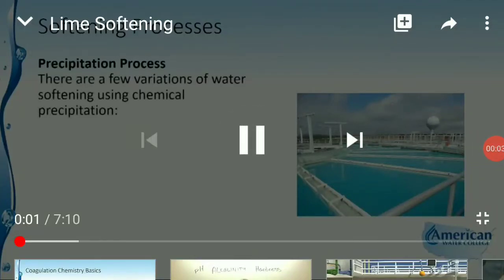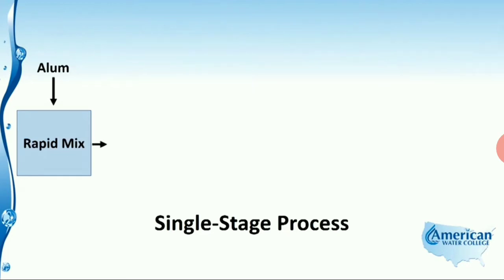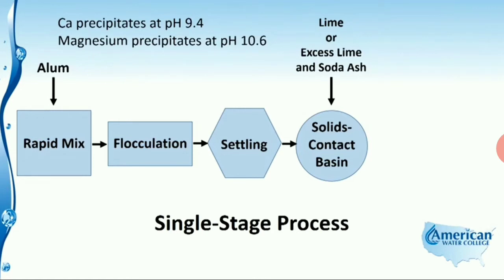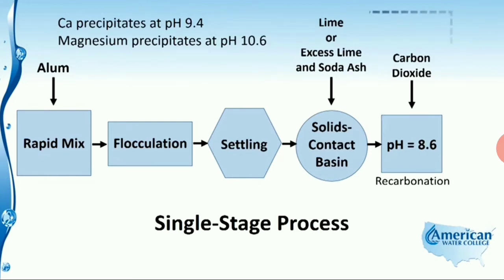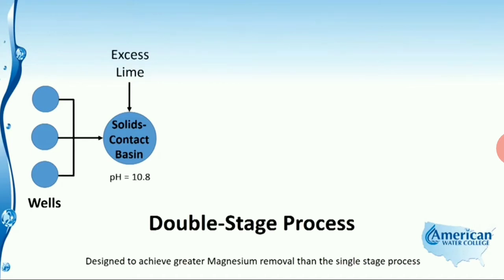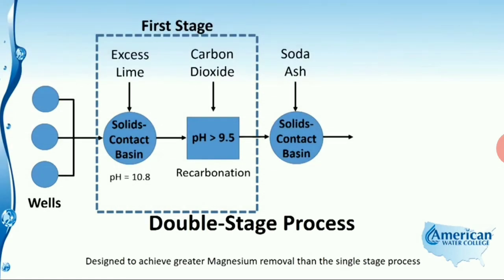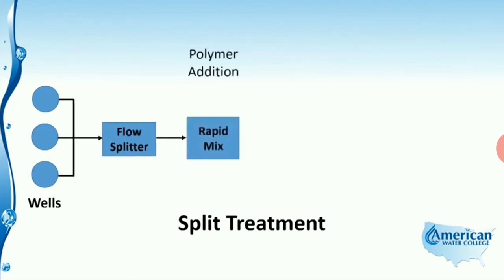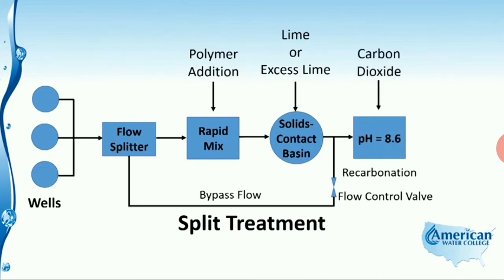17CV64 by Dr.Veeresh Menasinakai. Mod 4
Water softening process with Soda lime.